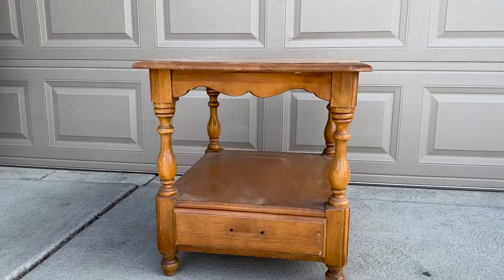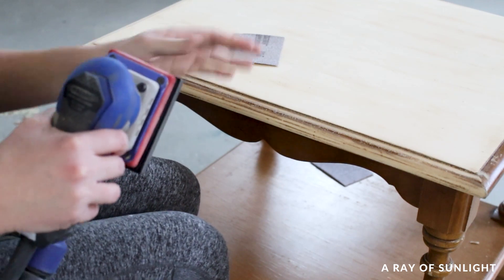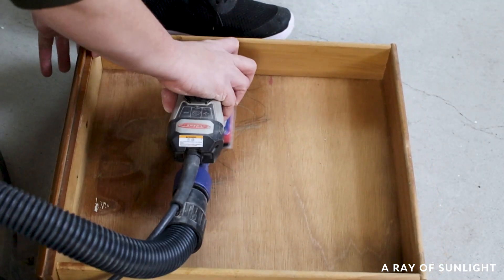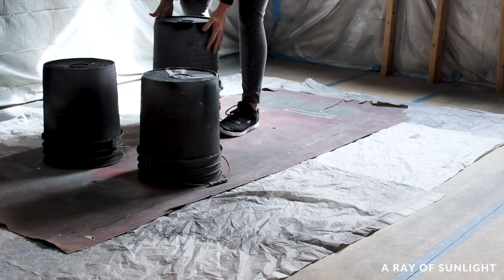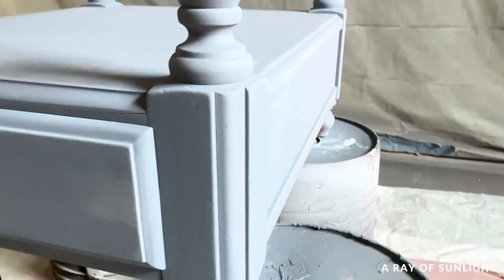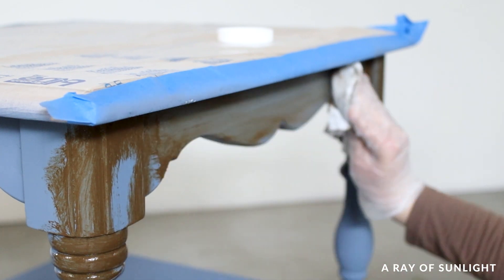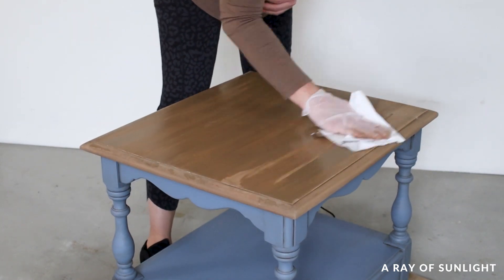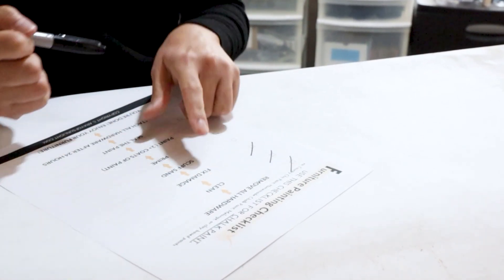How to Use Waverly Chalk Paint and Antique Wax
Today, we'll be sharing easy and simple steps on how to use Waverly Chalk Paint and Antique Wax to give your old furniture a new finish!

0:00 Before
0:19 Clean and Remove Old Finish Off the Top
1:14 Sanding
3:48 Painting with Waverly Chalk Paint
5:17 Applying Wax
6:26 Staining the Top
7:59 After

• Contour Sanding Grip
• Waverly Chalk Paint - Night Sky
• Paint Sprayer
• Clear Wax
• Chip Brush
• Waterbased Polyurethane